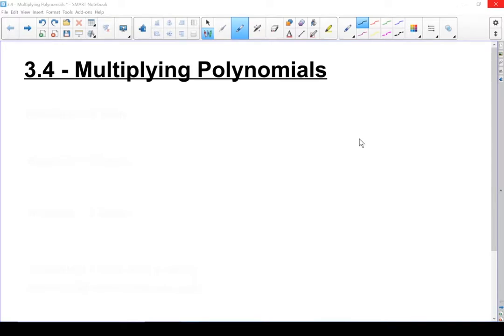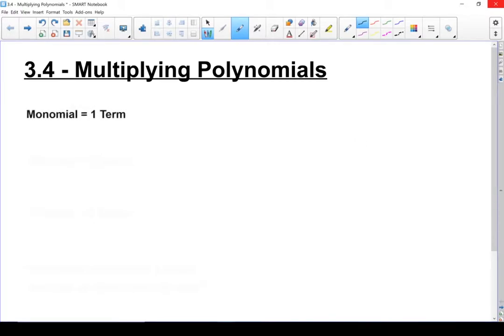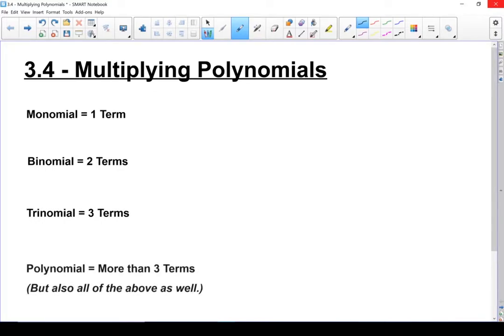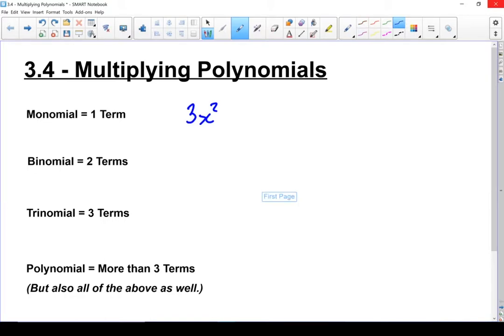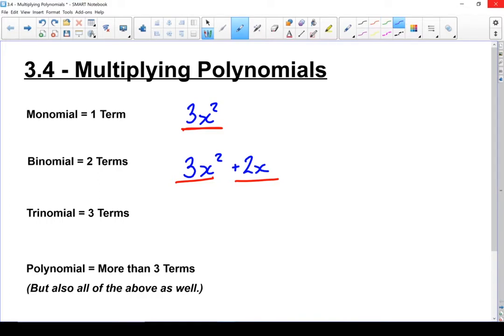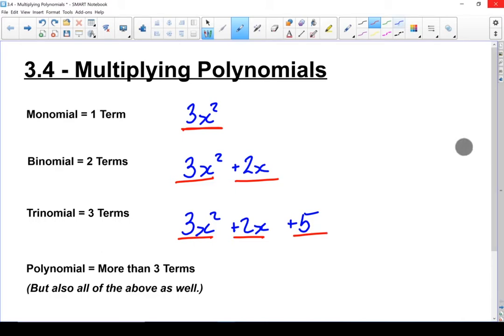FPC 10 - Ch 3 - Classifying Polynomials